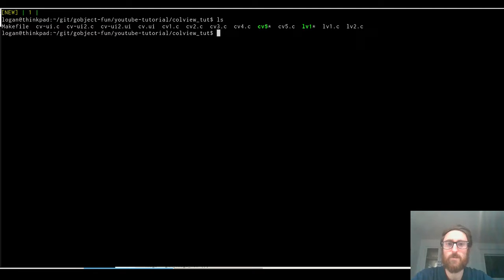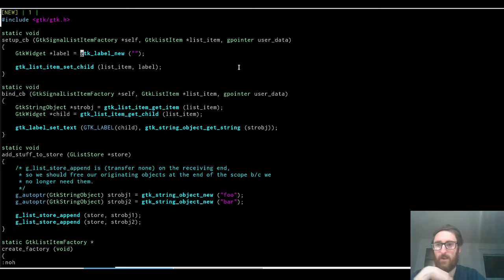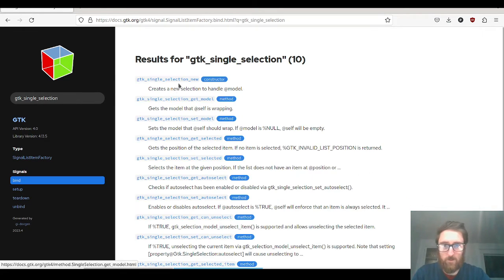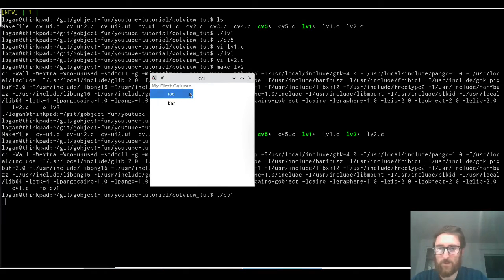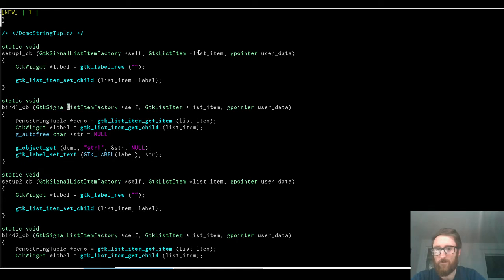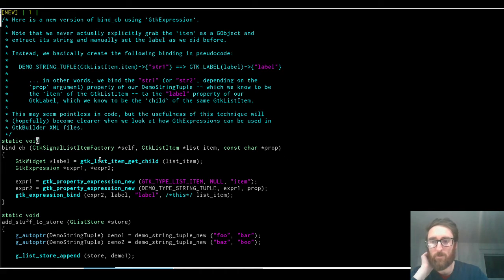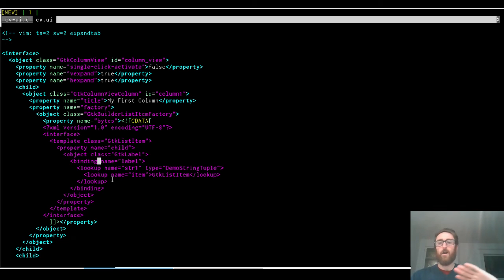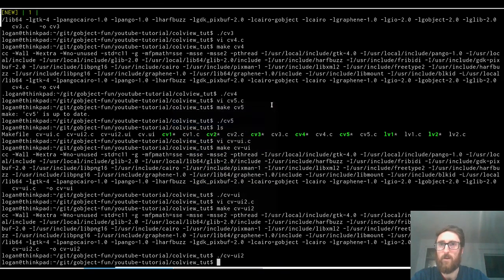GTK4/GObject tutorial: GtkListView, GtkColumnView, and GtkExpression (oh my!)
In this episode, we discuss 3 complex topics within GTK4.

We'll probably need a part 2 here to do a deeper dive into some of these concepts!